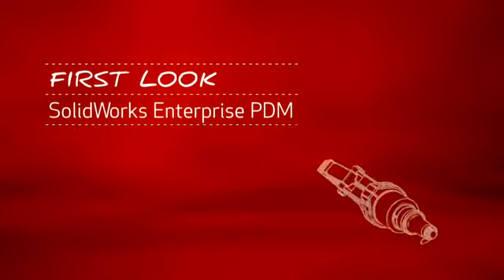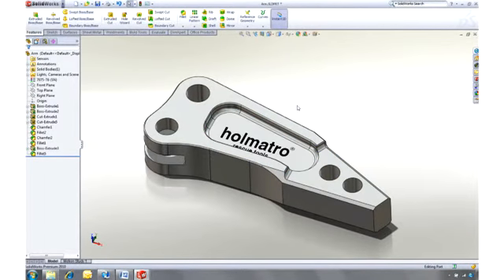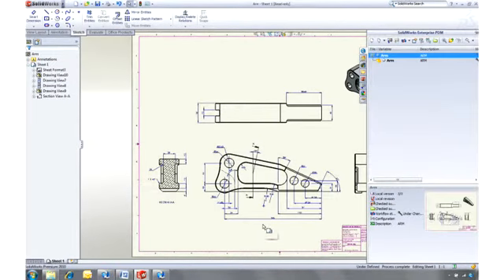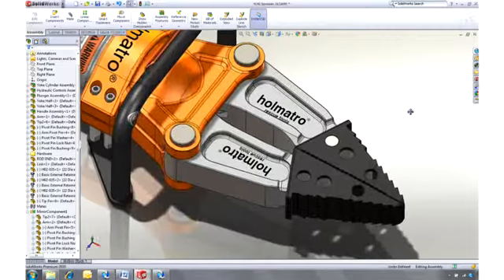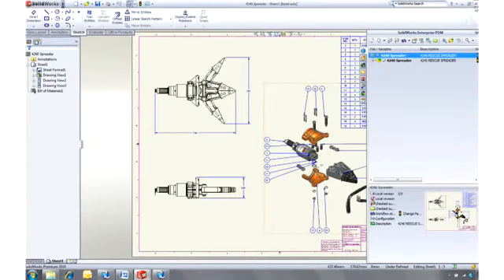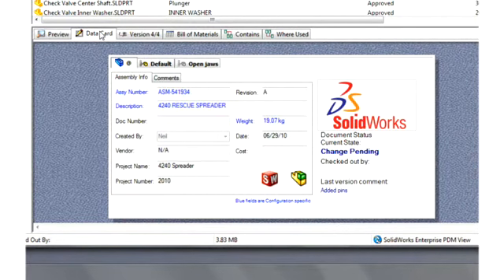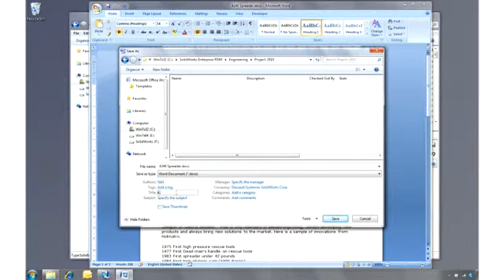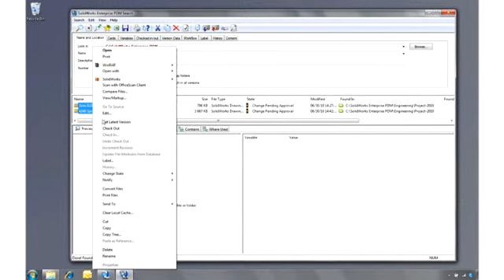First Look SOLIDWORKS Enterprise PDM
Ta en första titt på hur SOLIDWORKS Enterprise PDM fungerar